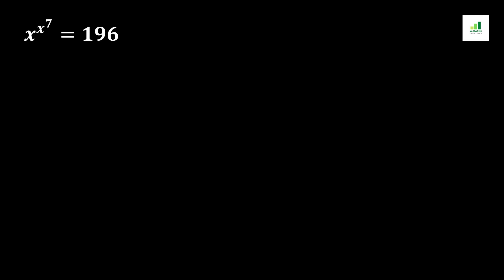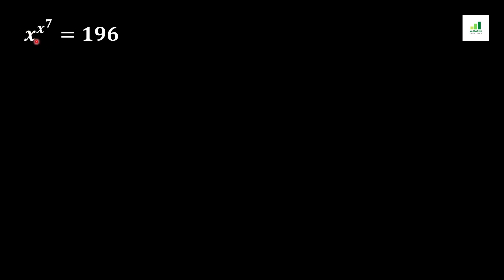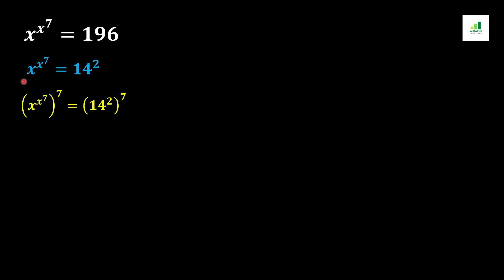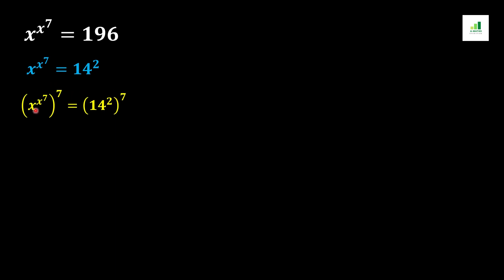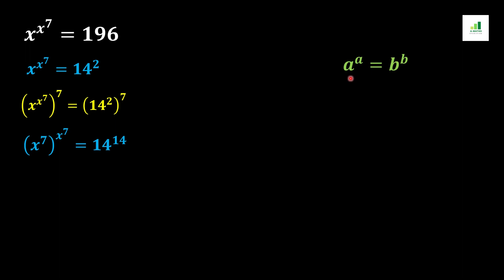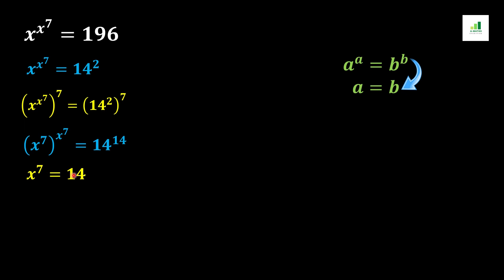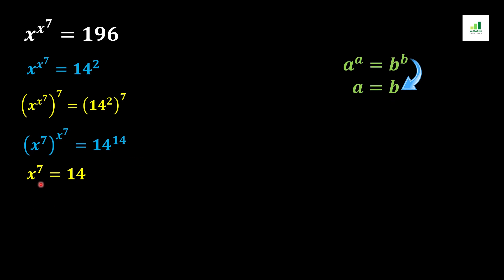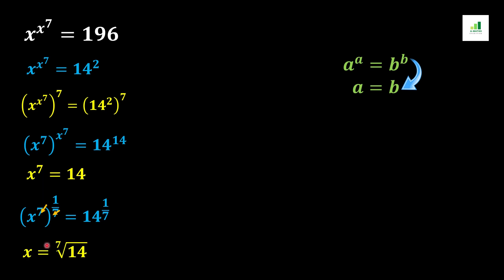Solving a Double Exponential Equation | A Math Trick | Olympiad Training By A-Maths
"This tutorial demonstrates "How to solve a Nonlinear Double Exponential Equation for Pre Regional Mathematics Olympiad, a junior math olympiad problem with solution"